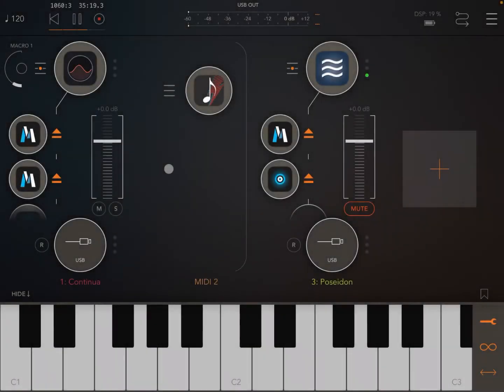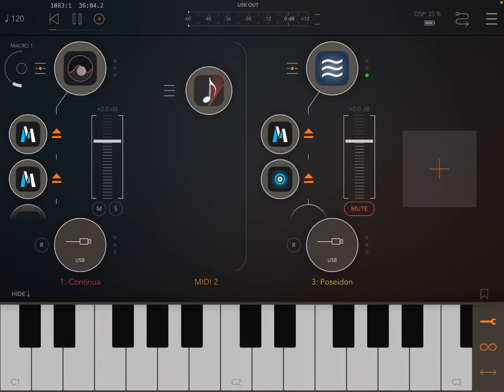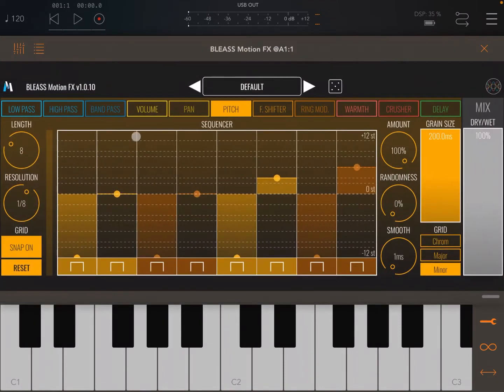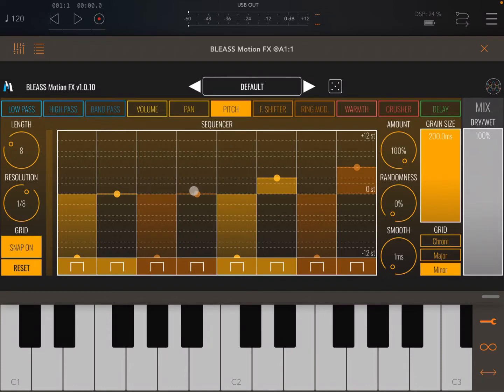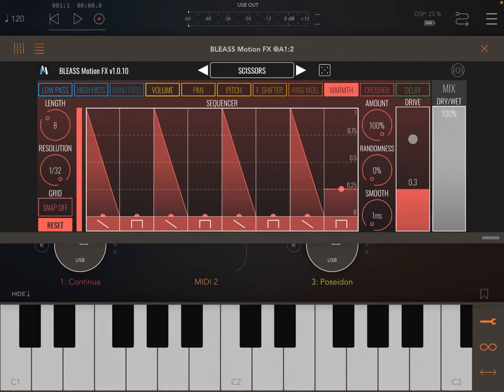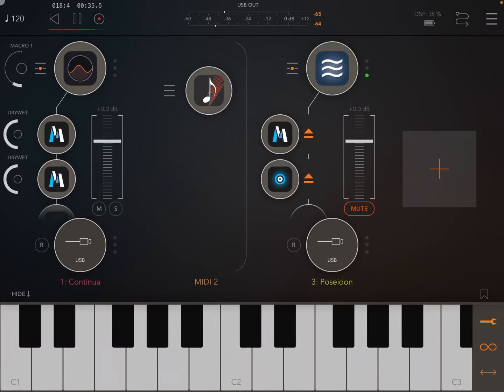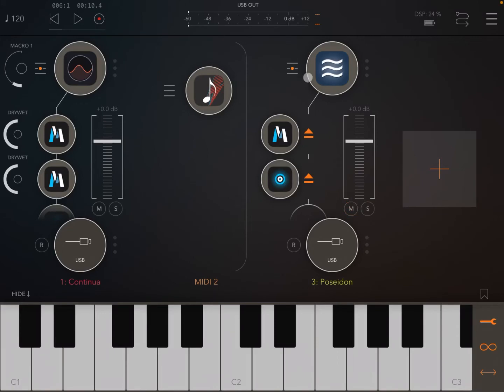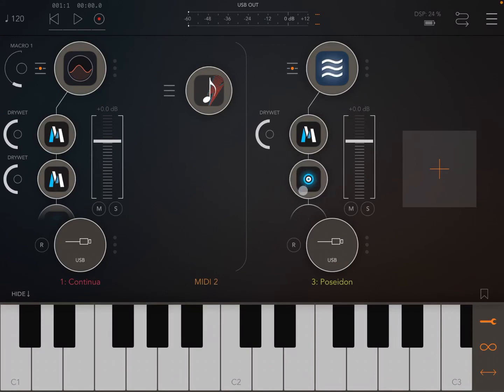Bleass Motion FX - Tutorial Part 2: FX as an arpeggiator